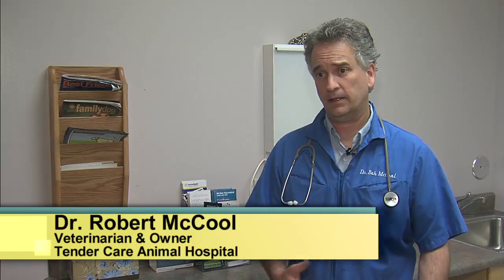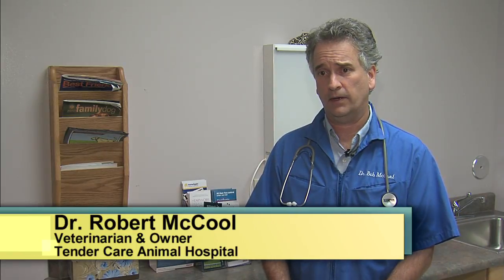Pet Tips - Treatment is Similar Between Humans and Pets - St. Charles County Government, MO